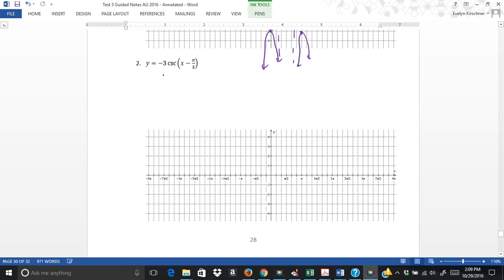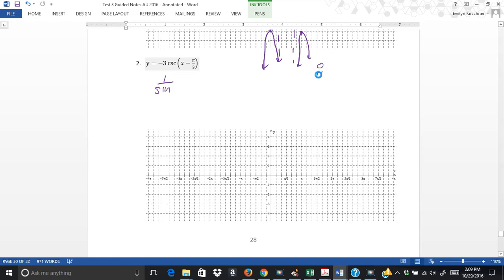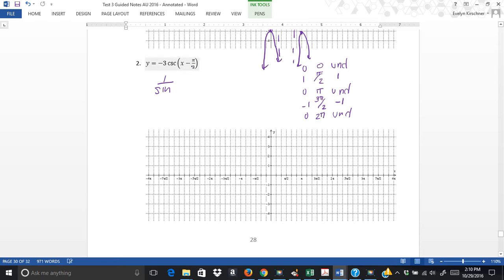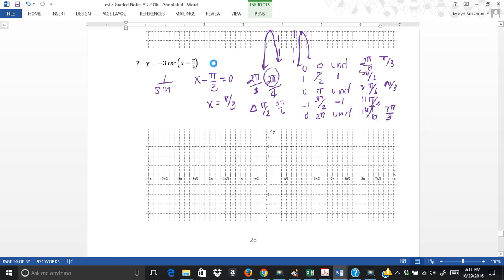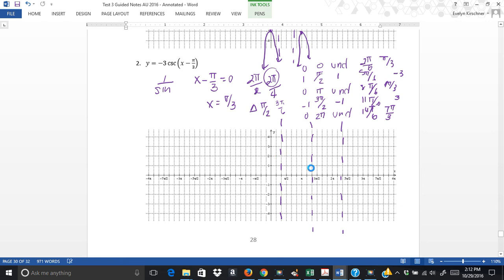Section 7 7 Cosecant Example